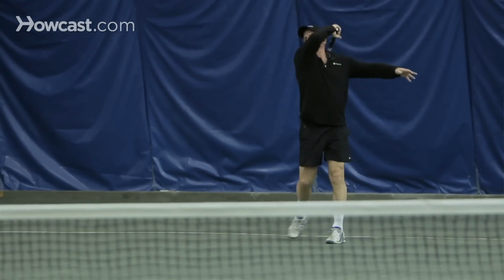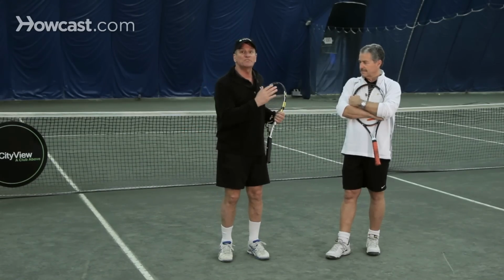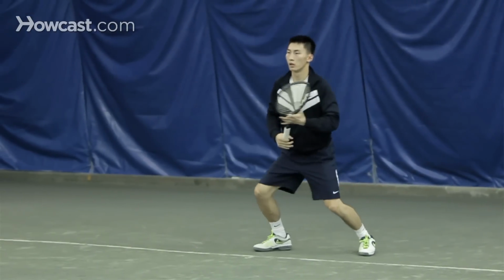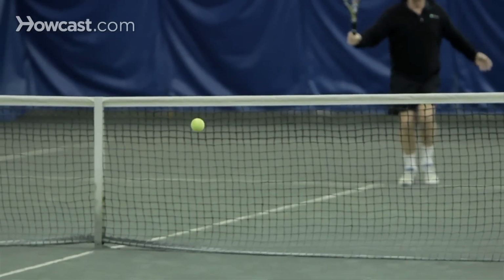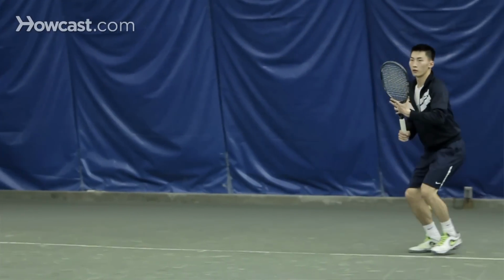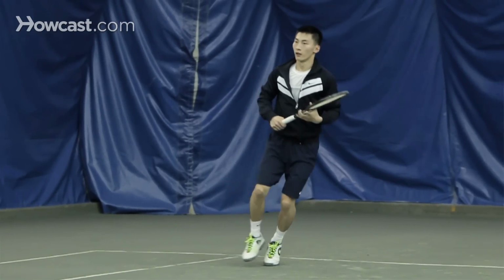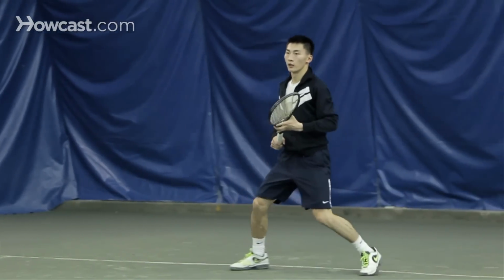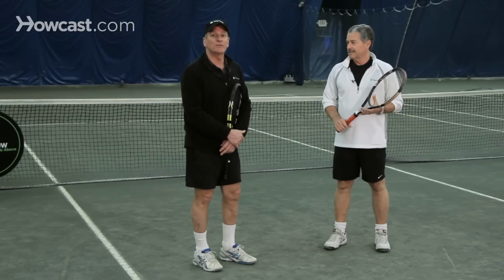3 Best Singles Tactics | Tennis Lessons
Smash over the Net like Serena with these Tennis Goodies:
Wilson US Open Tournament Tennis Ball
Wilson Tour Adult Tennis Racket
Tennis Rebound Net Trainer
Tennis PowerBase Trainer
Open by Andre Agassi (Kindle & Print)
Jumbo Tennis Ball Dog Toy

Tactics for singles. Well, you don't know what tactic you are going to use unless you know how your opponent plays so we are going to talk about three tactics against three different types of opponents.

First, you often might come up against a pusher. We call a pusher a player that just gets everything back, who has really foot work, runs everything down and just gets every ball that you hit to them back. So, how do you beat a pusher? First, you want to attack a pusher as best you can. You want to try to penetrate their consistent defenses by hitting really good deep shots. Another way to beat a pusher is to draw them forward. Why? Because a pusher loves to run side to side and camp out at the baseline. They don't generally like to come forward. Pushers like to stay back and get the ball back. If you can hit some drop shots or what we call sink shots, low soft shots, make them run in then you can either pass them or lob over their heads. Also, because a pusher generally doesn't have a very good volley and a very good overhead because they don't spend their lives playing at the net. They spend their lives at the back being defensive. That is probably the best tactic to use against a pusher.

How do you play a hard hitter? How do you play the opposite of a pusher? Someone who belts the heck out of the ball and hits winners all over the place? Well, you have got to become defensive. You almost have to become a pusher. You almost have to get that ball back and make him hit more than one, two or three shots. If they are forced to hit three or four shots generally a hard hitter is going to make a mistake. So be consistent against a hard hitter.

Kirk: One comment on the style of play these days is there are so many players now with these semi western grips that have great forehands and not necessarily great backhands. How do you play against that player? One thing that these players are very good at is hiding their backhand so they are adept at moving to the left, moving to the left. If you fall into the trap of trying to force the ball to their backhand they don't have to do anything to hit the backhand better. So the trick against the player who covers up his backhand is to get the bear out of the cage. Hit the ball to his right. Make him move to his right. Make him chase the ball down and hit a forehand. If he doesn't hit a winner, and he won't very often, you can now make him move to his backhand. He might have Popeye's forehand and Olive Oil's backhand.

Speaker 1: So remember, your tactics and the strategy you employ are dependent on who you are playing.